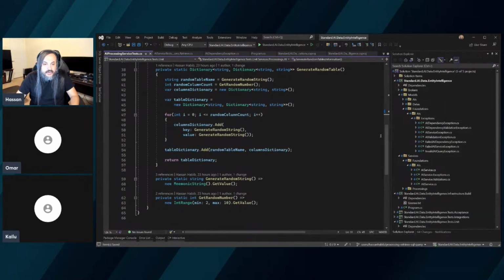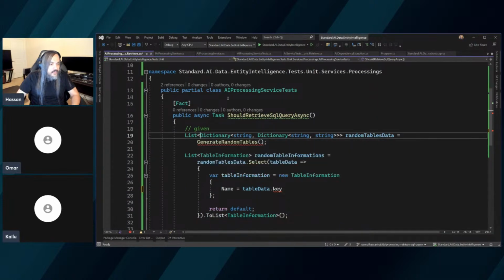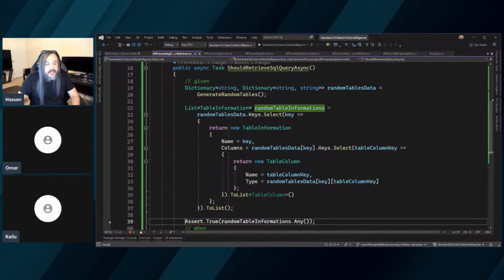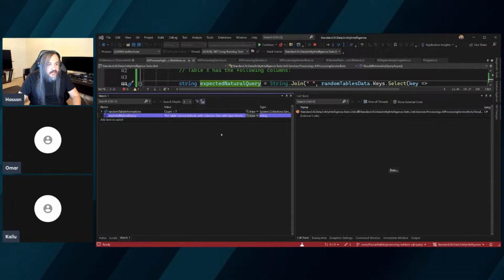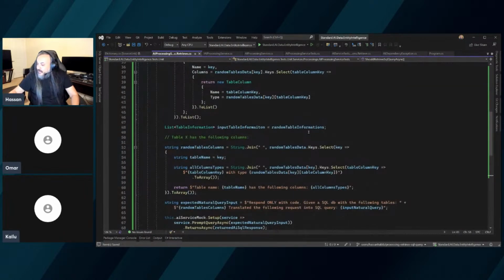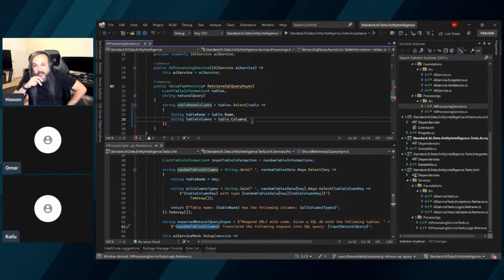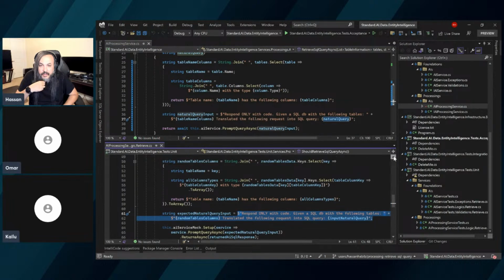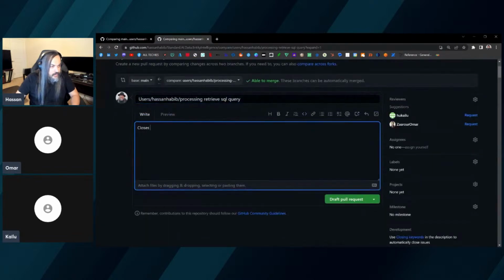EI008: AI Processing Services (Part 2)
In this session, we will continue developing a processing service for AI integration to retrieve SQL queries from natural language.